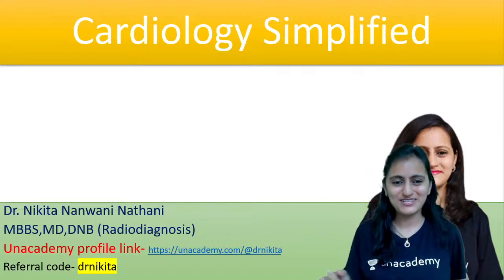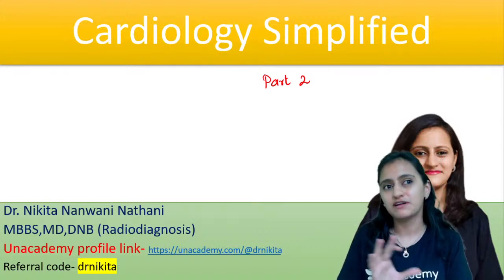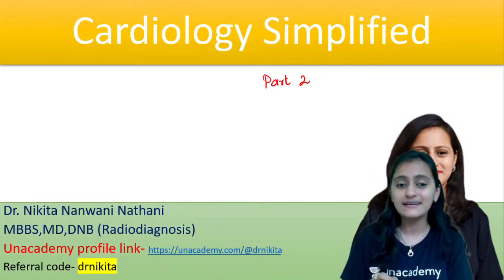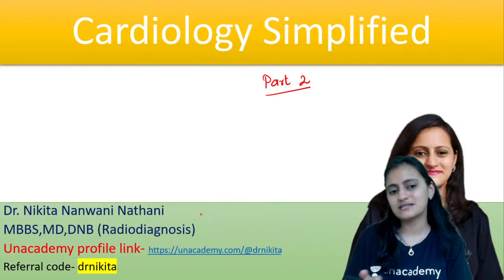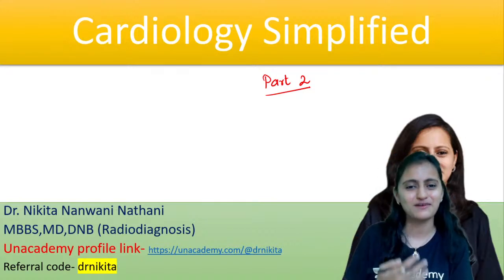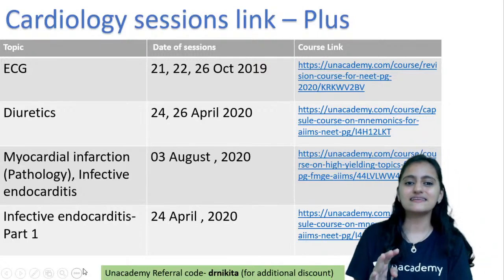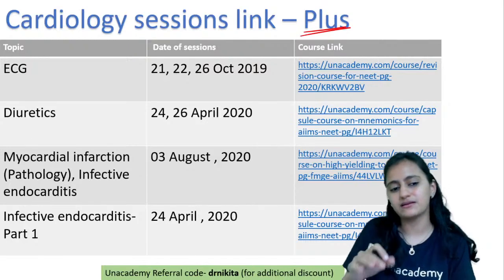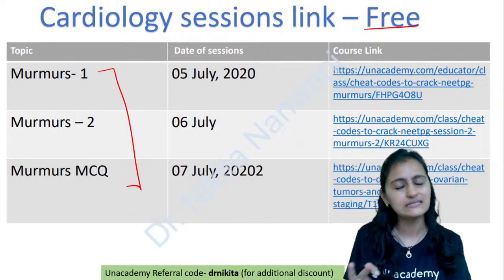C3 with N3 | Cardiology simplified Part 2 | PGMEE with Dr. Nikita Nanwani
Daily NEET PG T20 Free Test series Nikita is MBBS, MD, DNB (Radio-diagnosis). She has done her MBBS from LTMMC, Mumbai, MD (Radiology) from TNMC, Mumbai and DNB(Diplomate of National Board) from Delhi. She has a teaching experience of 7 years with DAMS (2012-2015)In this session, Dr. Nikita Nanwani Nathani will share most important cheat codes, mnemonics and easy tips n tricks for solving Orthopedics questions. Attend the session LIVE and stay ahead with your NEET PG & Other medical PG Exam preparations with Unacademy Live NEET PG. Learn LIVE from Dr. Nikita and other Top Educators on Unacademy Subscription.

1. Learn from your favourite educators and toppers
2. Dedicated DOUBT sessions
3. One Subscription, Unlimited Access
4. Real-time interaction with Teachers
5. You can ask doubts in the live class
6. Download the videos & watch offline